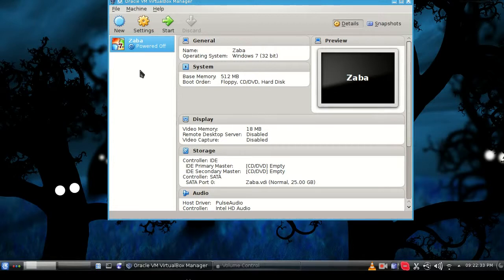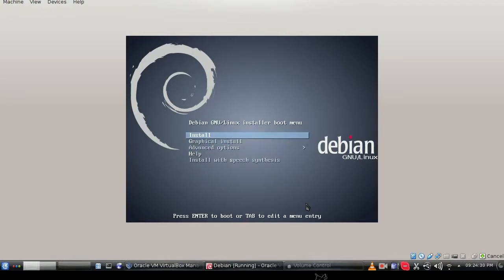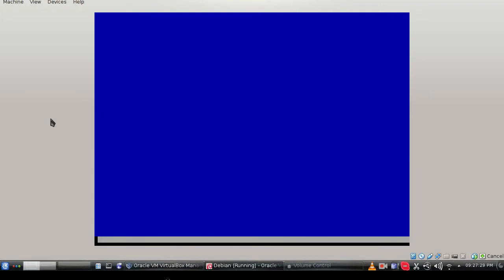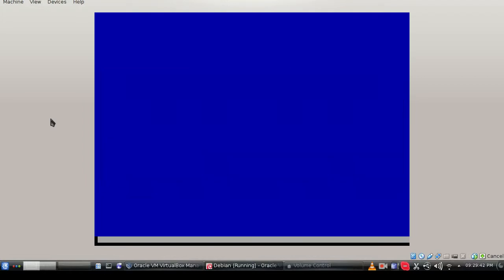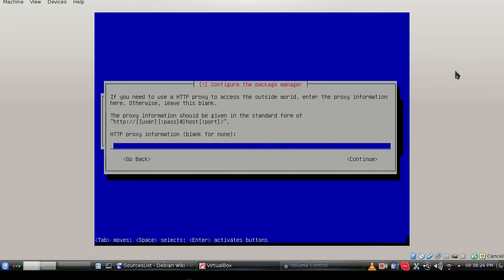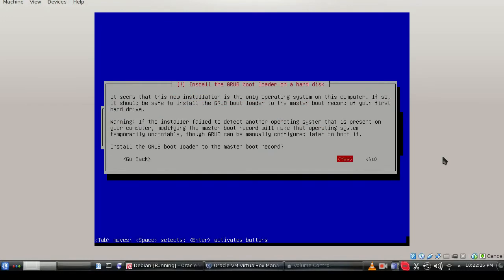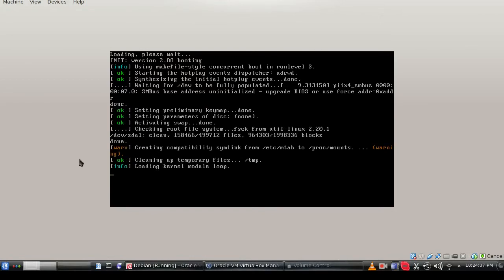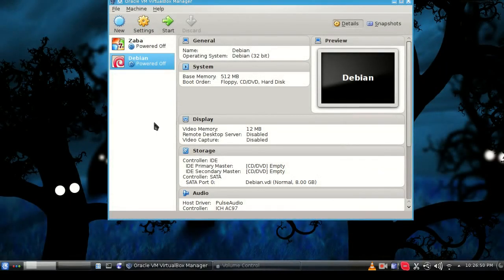Debian 7.8 Installation Walkthrough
Complete video from Learn Linux: Become An UNIX Master!

This video will walk you through the installation of Debian 7.8, brand new video in April 2015. It will let you know of an advanced option in the beginning ;)